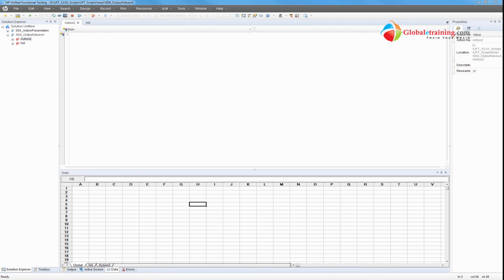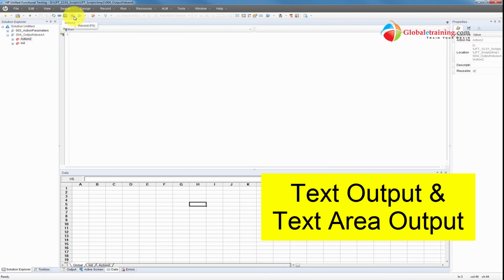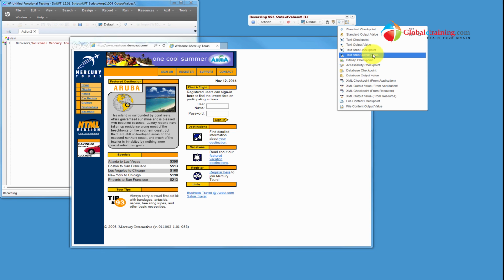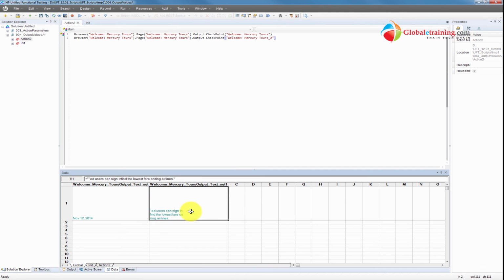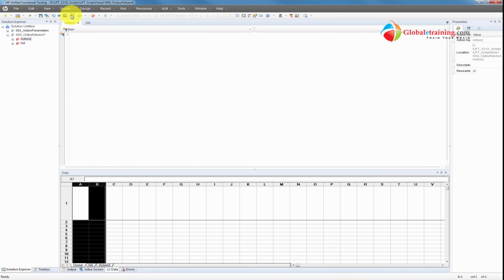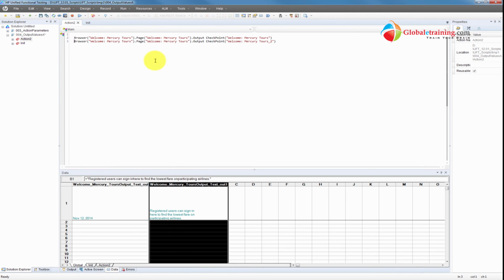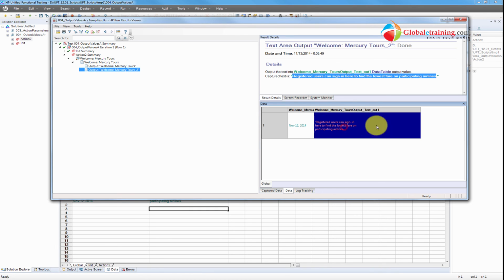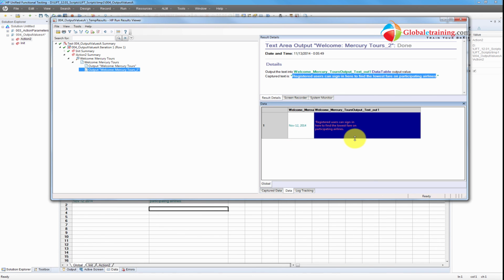UFT | QTP | Output Values - Part 2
16 uft1201 win flight output values part2